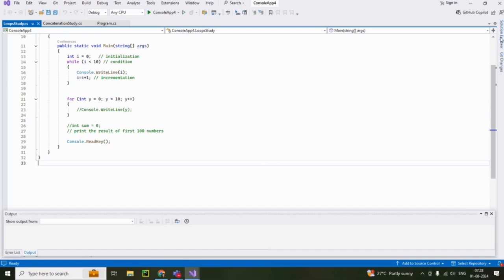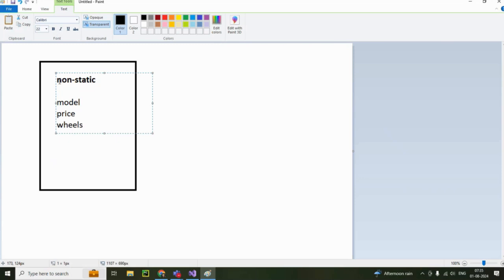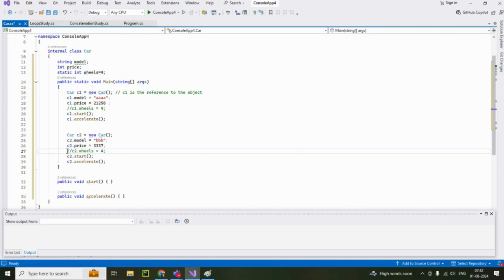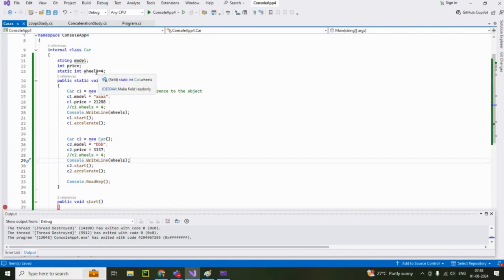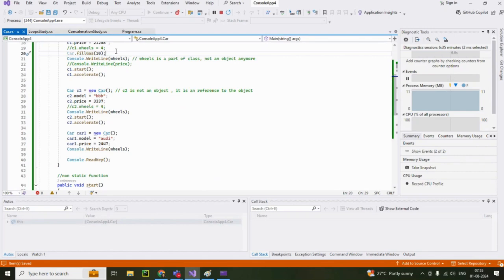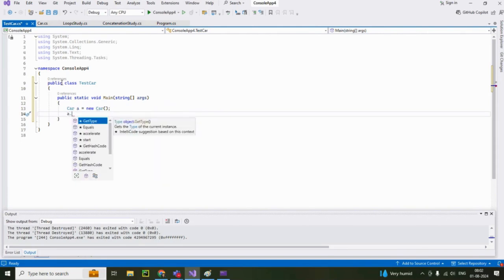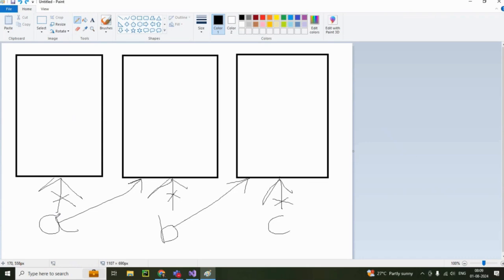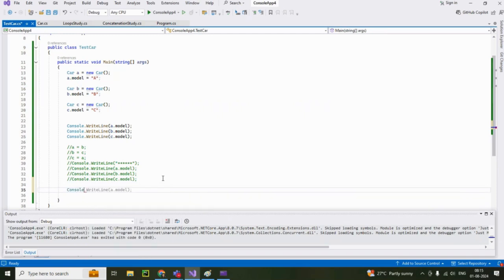selenium C# Training Class 3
Local Variables
Global Variables